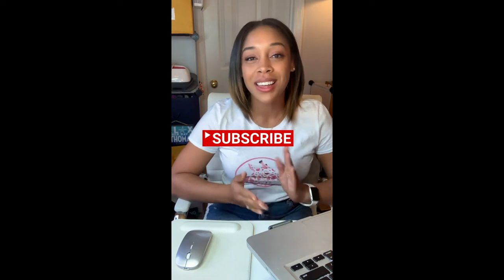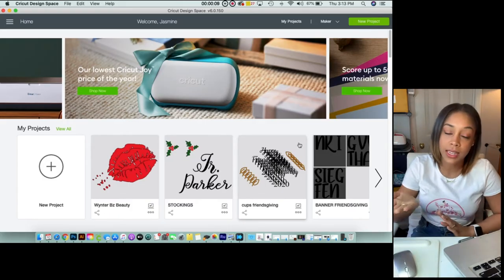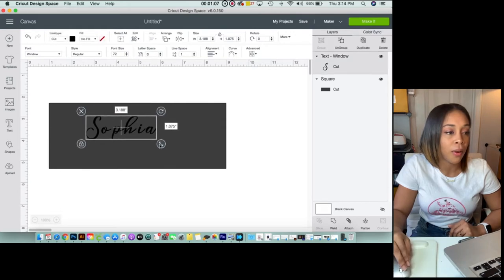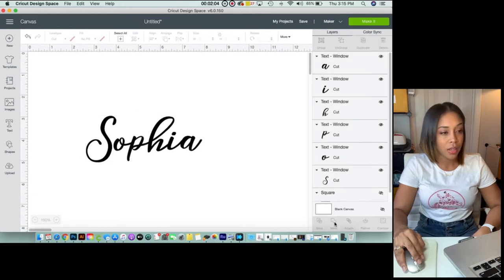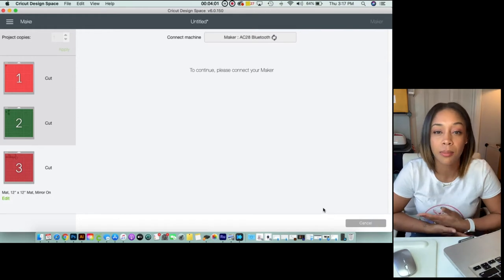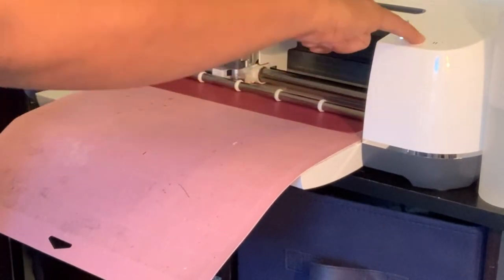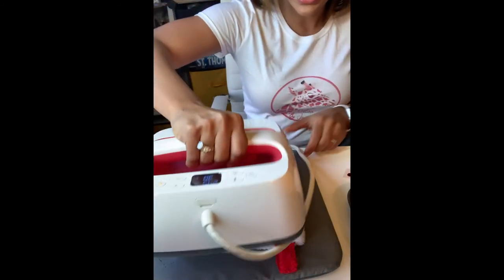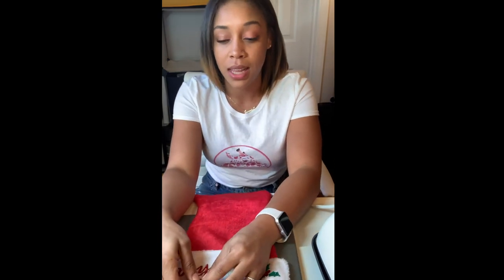$1 Store Christmas Stocking "Custom Name" Tutorial using Cricut Design Space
Christmas stocking - $1 store find tutorial using Cricut.

Amazon Cricut Essential tool sets: